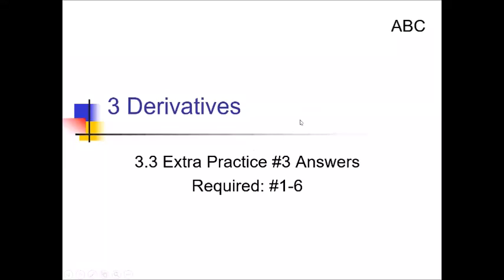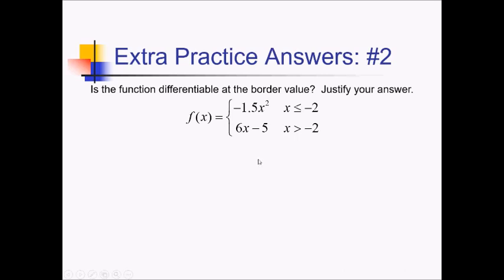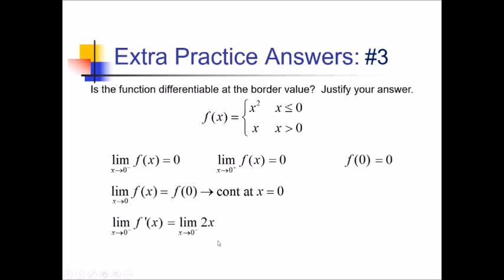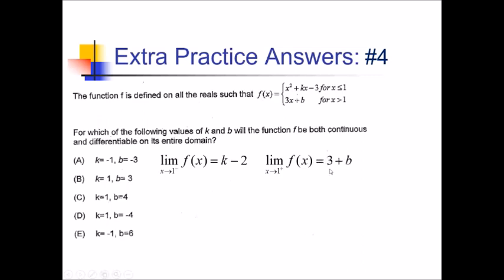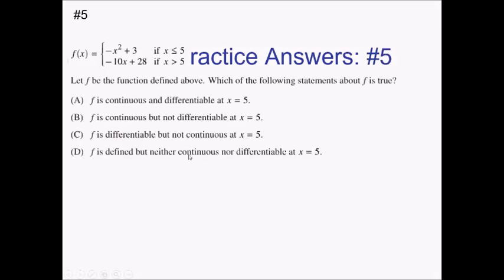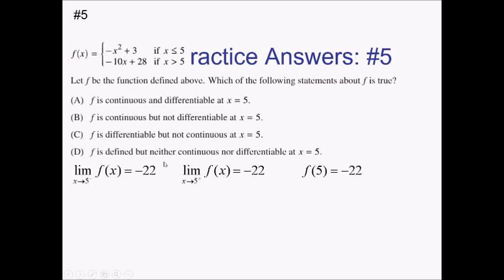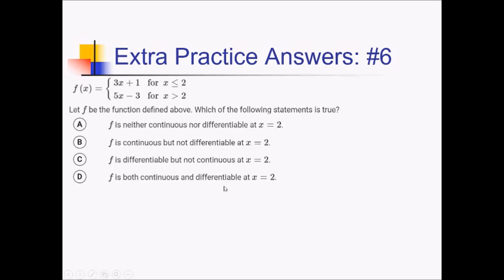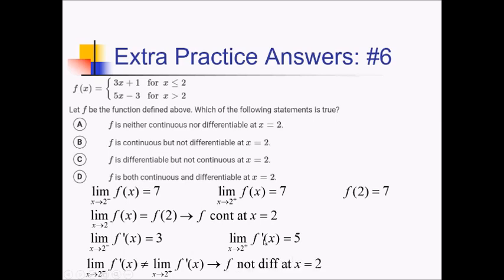Differentiability - Part 2: Problem Set #5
Worked problems showing how to determine if a piecewise function is differentiable and find missing constants that make a piecewise function differentiable.

Go here for a PDF and handout to go along with this video